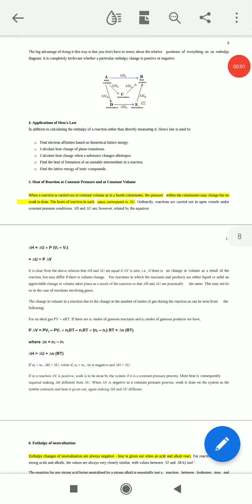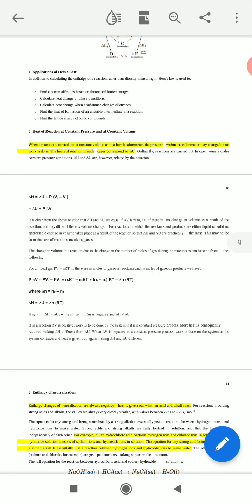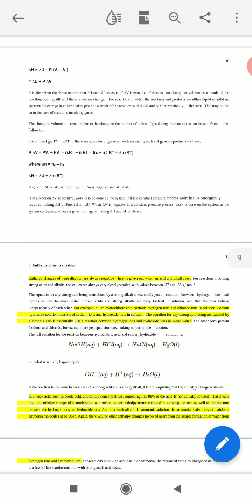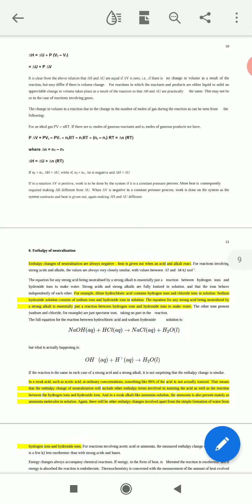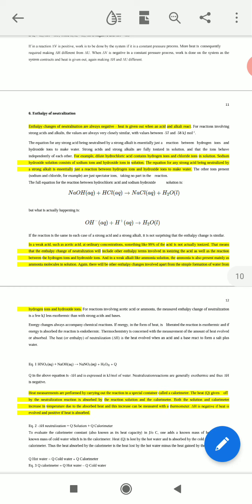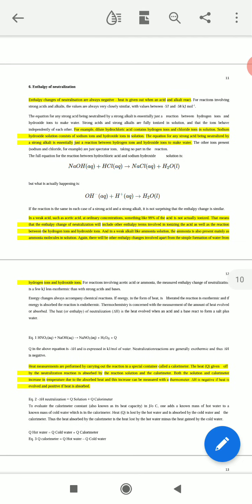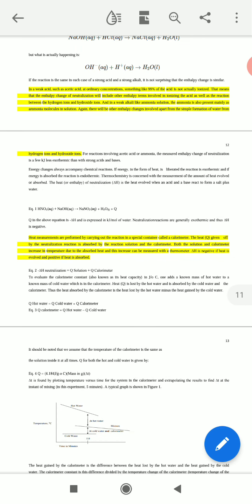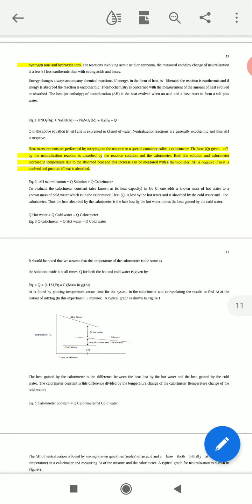JAYOTI VIDYAPEETH Heat of reaction at constant P and V.m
FACULTY OF EDUCATION
FACULTY NAME
TOPIC NAME  Heat of reaction at constant P and V.m